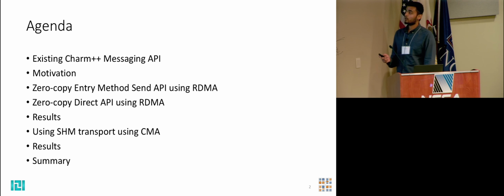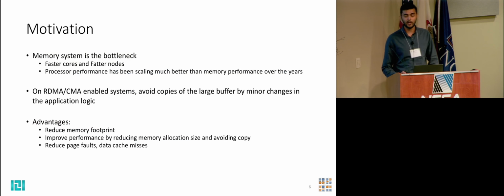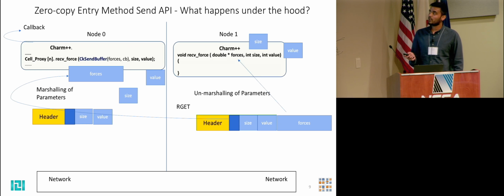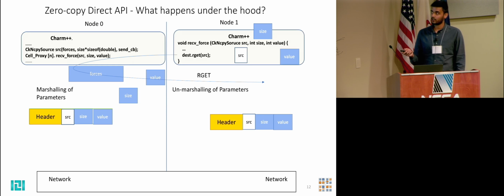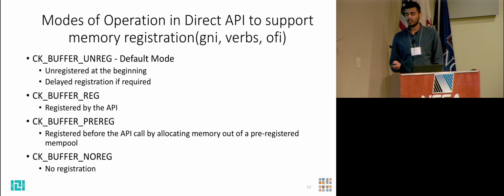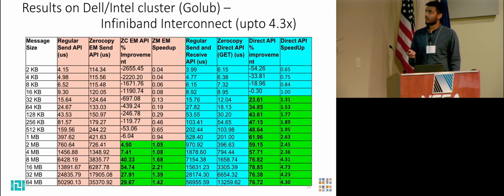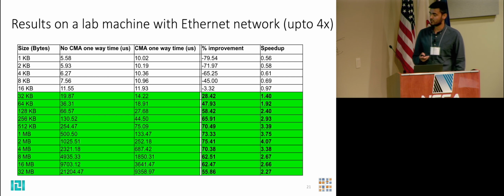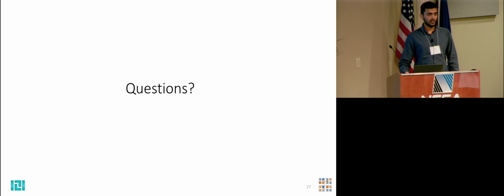[Charm++ Workshop 2018] Recent Communication Optimizations in Charm++, Nitin Bhat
Recent Communication Optimizations in Charm++
Nitin Bhat
CharmWorks, Inc